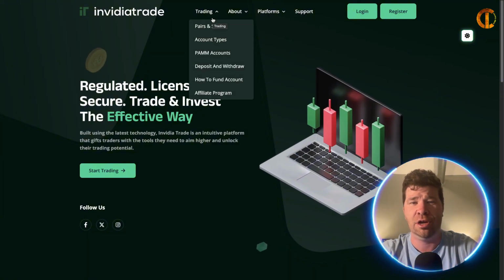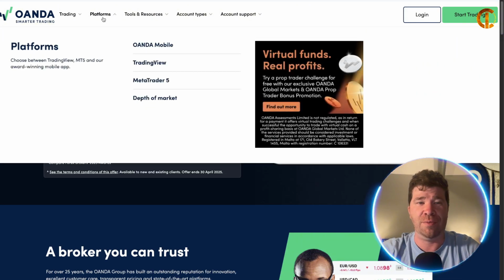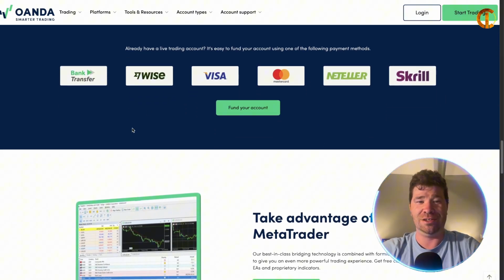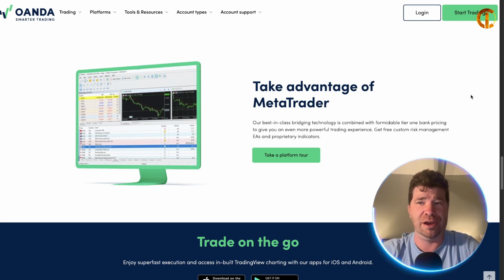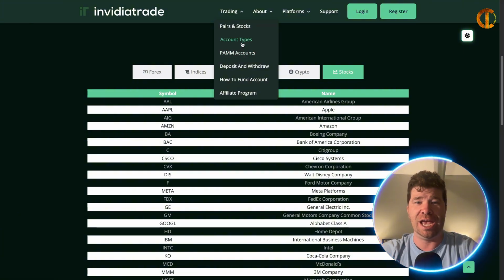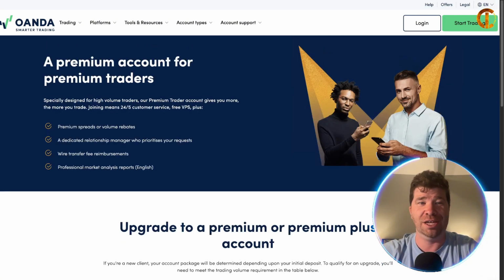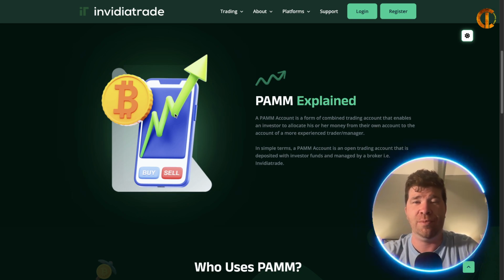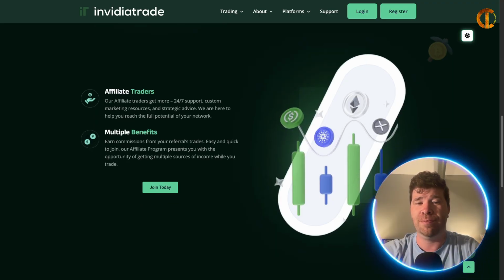Invidia Trade vs Oanda : The Ultimate Trading Platform Comparison!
Discover the ultimate showdown between Invidia Trade and Oanda as we compare features, usability, and benefits of these trading platforms. In this video, we explore account types, deposit and withdrawal options, trading tools, and more to determine which platform stands out in terms of simplicity and functionality. From Invidia Trade's user-friendly interface with easy deposits and advanced technology to Oanda's packed tools and features, find out which platform suits your needs best.

Whether you're a beginner or an experienced trader, this detailed comparison will help you understand the key differences between Invidia Trade and Oanda. Do you prefer the straightforward approach of Invidia Trade or the comprehensive offerings of Oanda? Watch now to see why Invidia Trade might be the better choice for many traders.

CHAPTERS:
00:00 - Intro
00:39 - Oanda vs Invidia trade Comparison
04:34 - Our Sponsor Overview
05:40 - Account Types Explained
07:28 - Understanding PAM Accounts
08:45 - Deposit & Withdrawal Methods
09:31 - Funding Your Account Guide
09:39 - Affiliate Program Details
09:55 - Refer a Friend Benefits
10:18 - Registration Process
10:39 - Individual vs Corporate Accounts
10:52 - Getting Started with Trading
11:05 - Platform Comparison: Which is Better?
11:26 - Final Thoughts and Summary